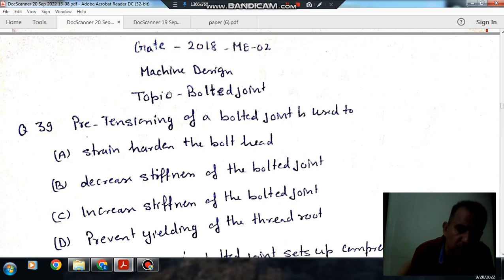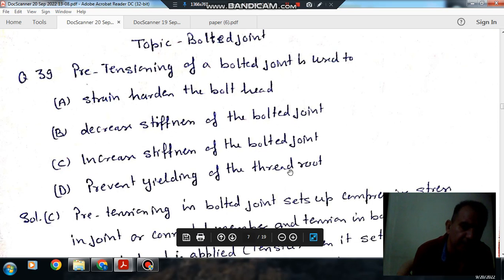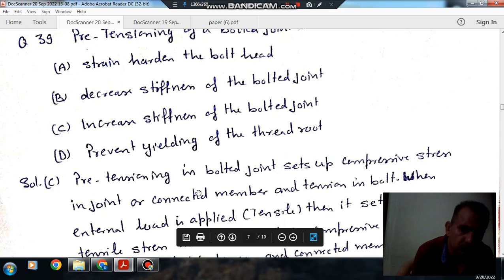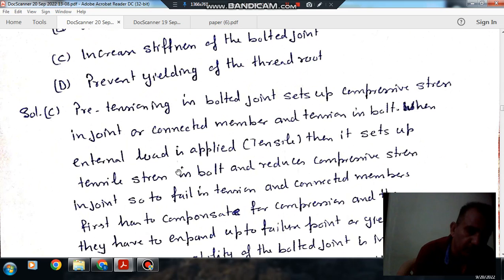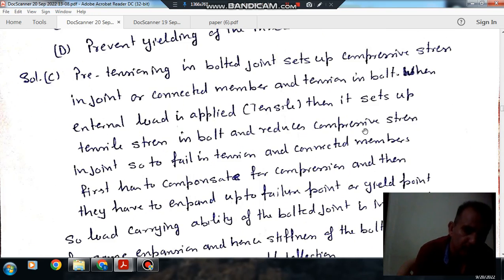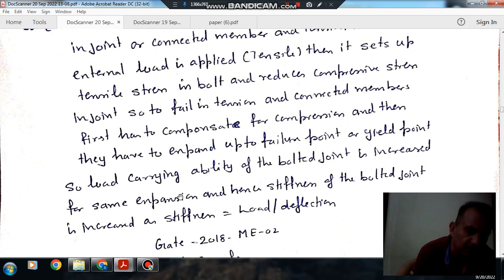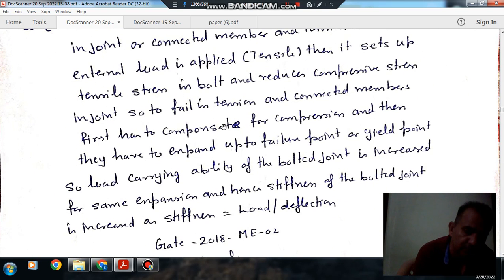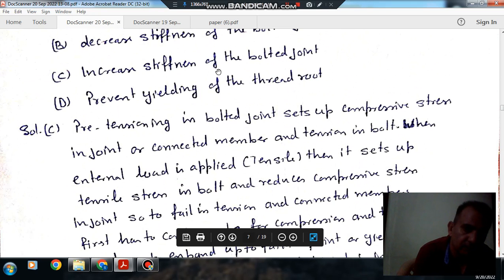Bolts,Shaft,sliding and rolling contact bearing (Q39) (Gate 2018 (ME-02) Machine design)